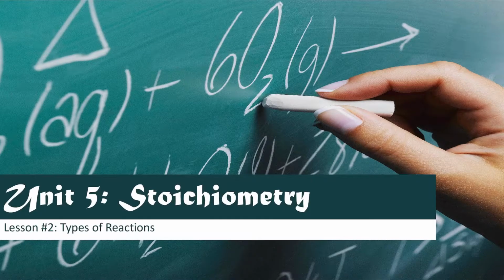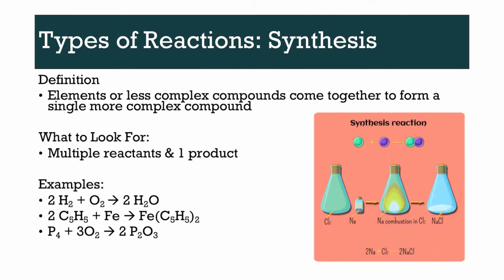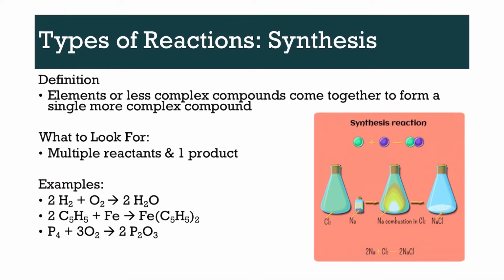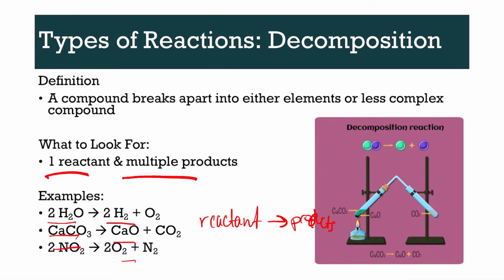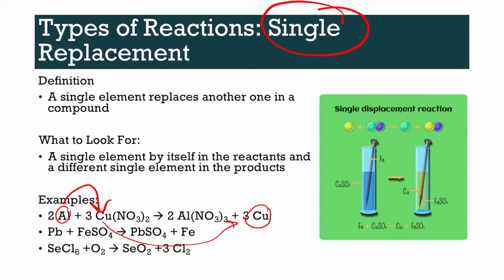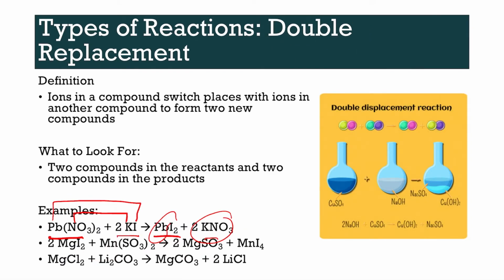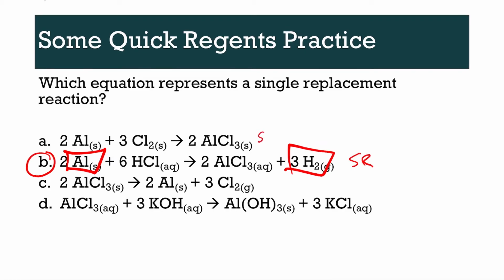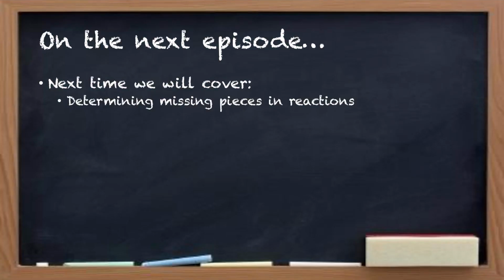U5L2 - Types of Reactions